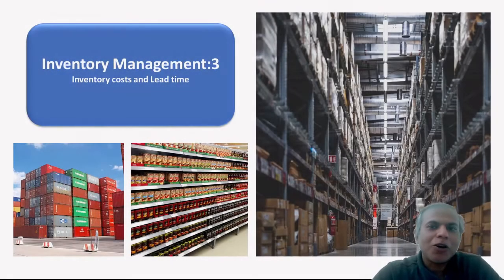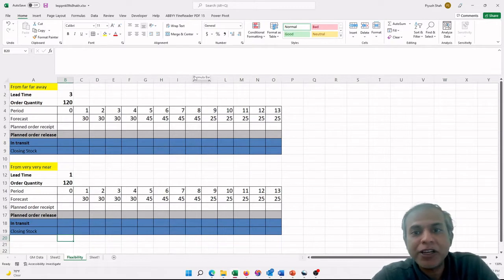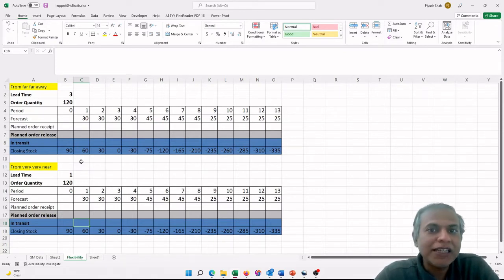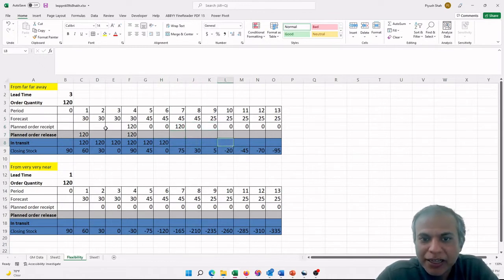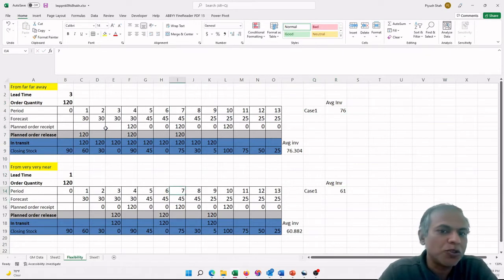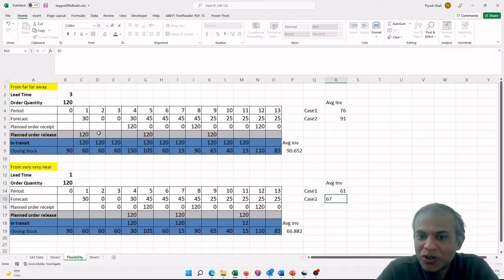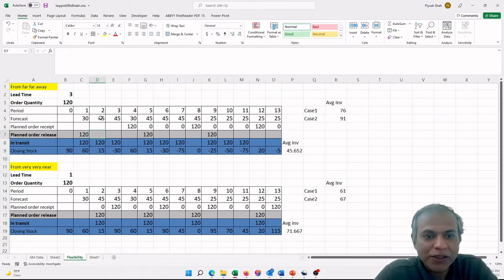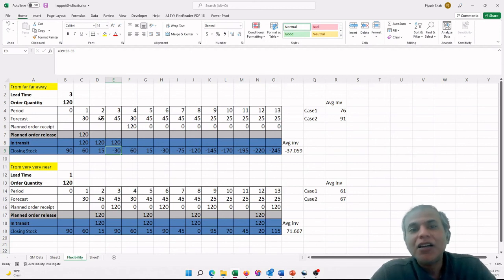Inventory Management 3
Impact of lead time on inventory, flexibility and related costs.